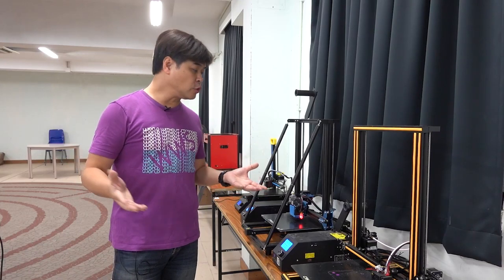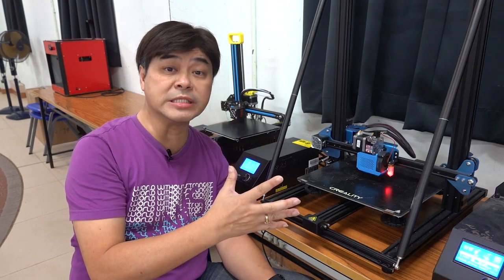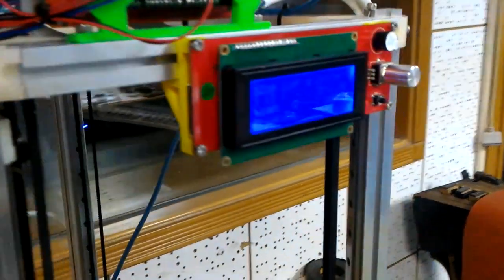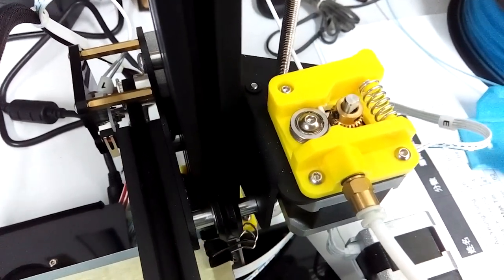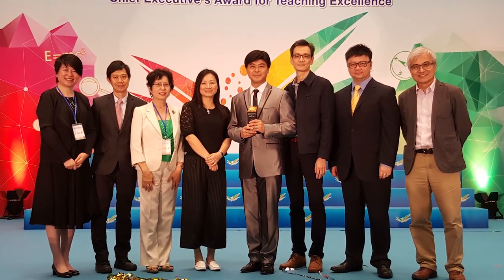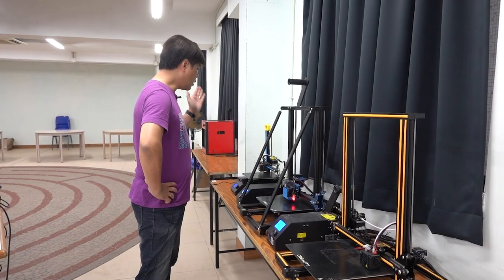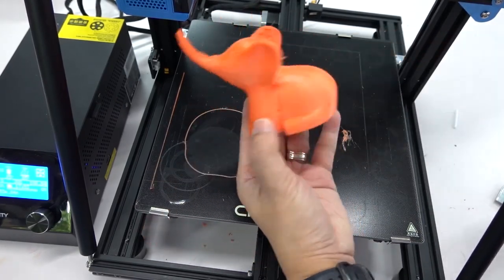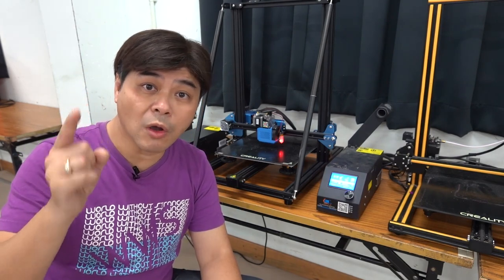[Creality Series] The story of Carlos and the Creality 3D printer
The story of the Creality 3D printer
Carlos has been in contact with 3D printing for six years. From the beginning I didn’t know anything, I bought some parts and installed them in the Delta, until later I became attached to Mr. Liu Huilin by purchasing the CR-7 of the Creality 3D. Since then, I have been using various 3D printers of Creality, and believe that their reliability and stability are beyond doubt. By contacting Mr. Liu, Carlos has become the spokesperson of Creality Machine in Hong Kong. From now on, Carlos can test and report various products of Creality to everyone for the first time. Friends who want to follow the latest 3D printer trends, please don't miss it!

00:00 Introduction
 01:14 FDM technology
 01:39 DIY delta
 02:52 Creality CR-7
 04:42 Mr. Liu Huilin
 05:41 CR-8, CR-10, CR-10 V2
 06:53 Creative other products
 07:16 Conclusion